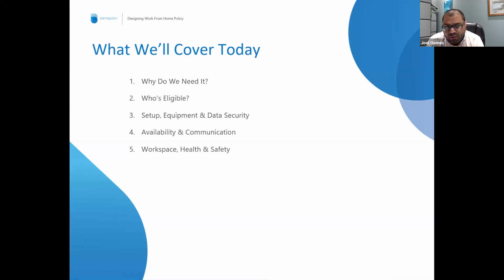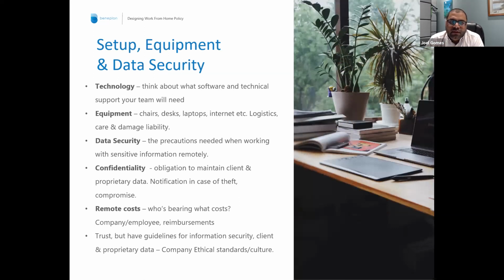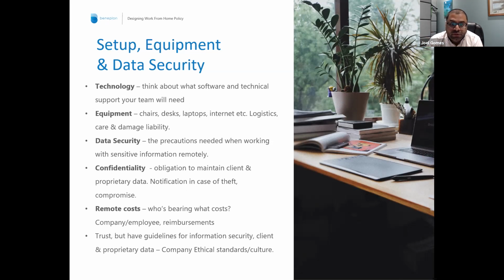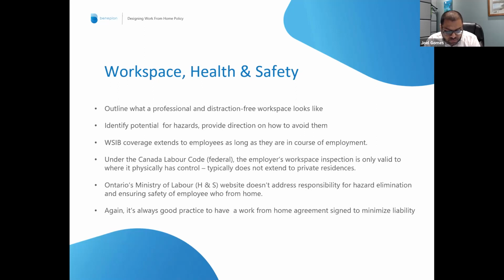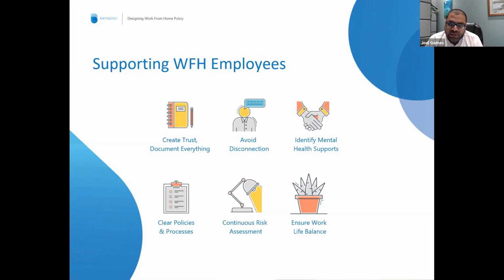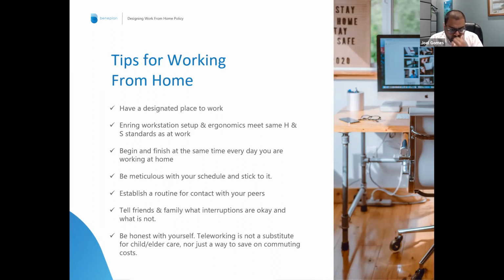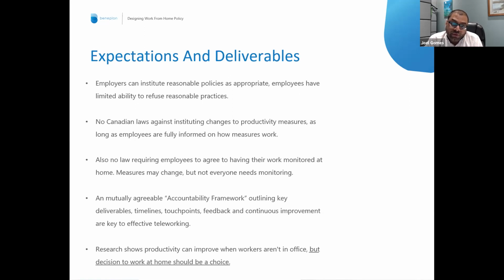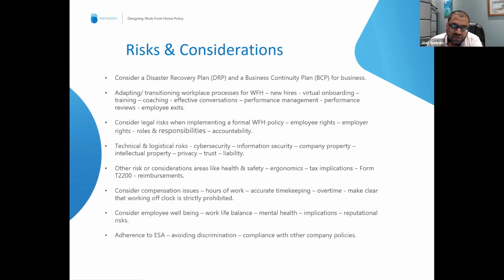Designing A Work From Home Policy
With a large chunk of the Canadian workforce going mobile, it's important to discuss how employers and employees will navigate through this change. Joel Gomes from Beneplan talks about what is needed for an effective WFH policy.

Beneplan is a co-operative that serves as a buying group of employee benefits for its members. To learn more about the advantages of purchasing employee benefits with Beneplan,